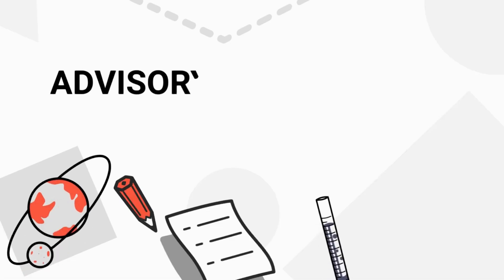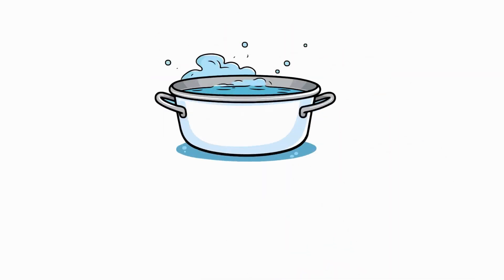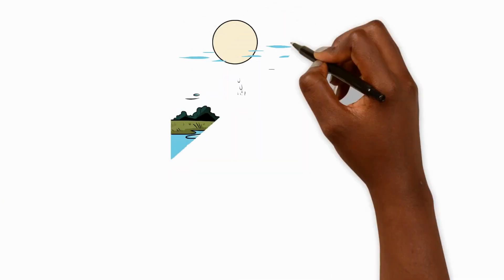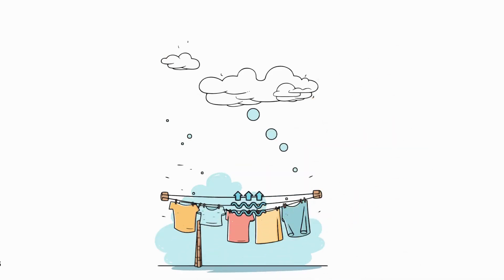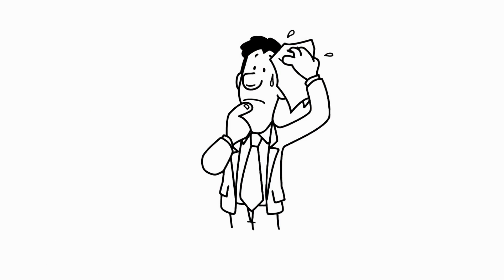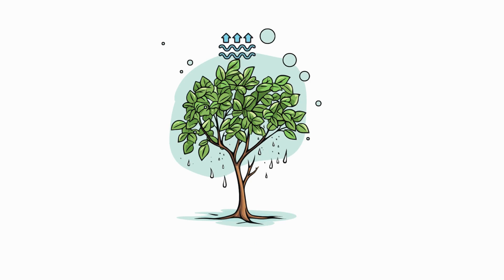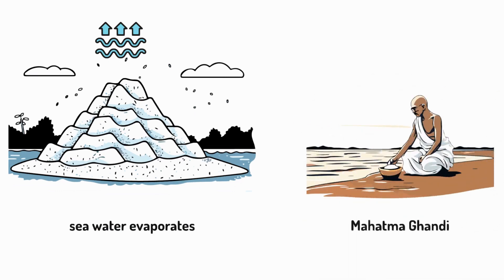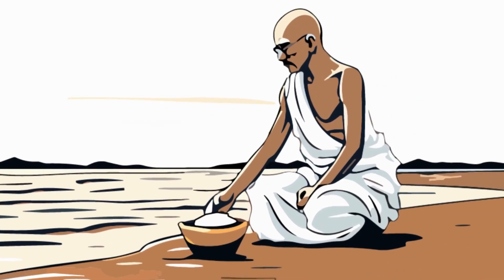States Of Matter Year 4 Lesson 4 Evaporation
In this lesson, we will learn about evaporation, the process of water changing from a liquid to a gas. We will explore how evaporation happens, and we will learn about the different ways that evaporation is important in our everyday lives.

This lesson is suitable for anyone who is interested in learning more about science and the environment. It is a fun and informative lesson that will help you to understand the process of evaporation.